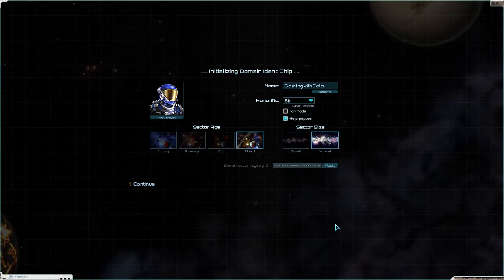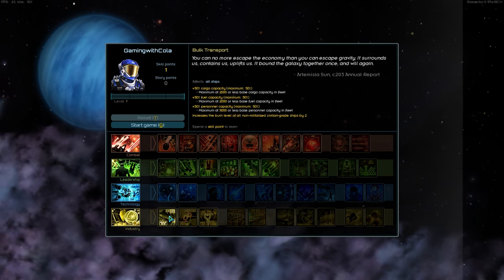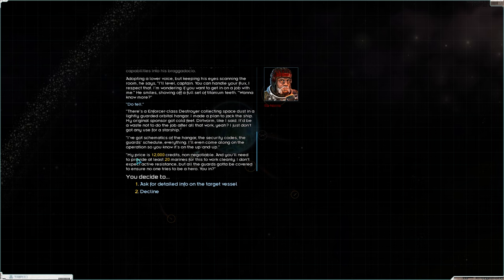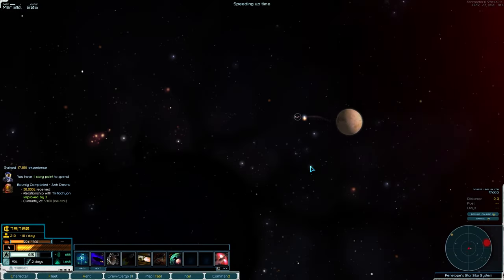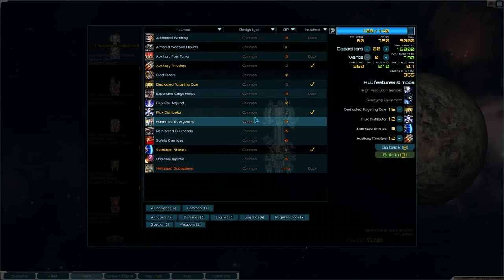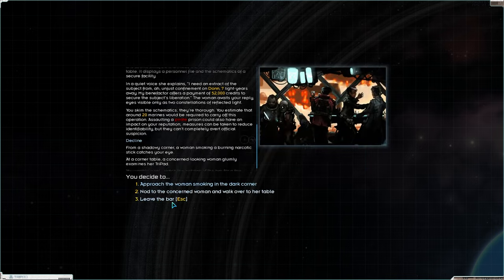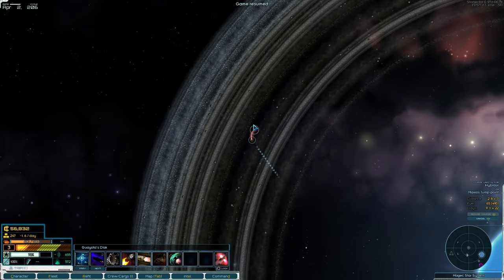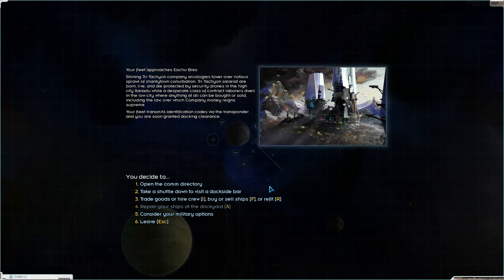A New Hope....to Not Fail | Let's Go! | Starsector | V2.0 | Ep 1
This game is so cool can't wait to get into it. come and join me on the journey :)